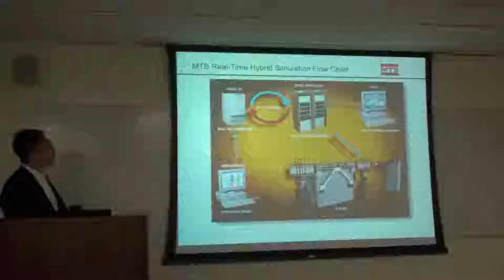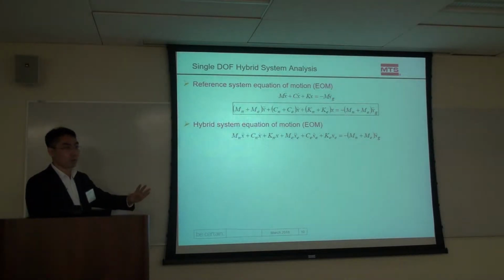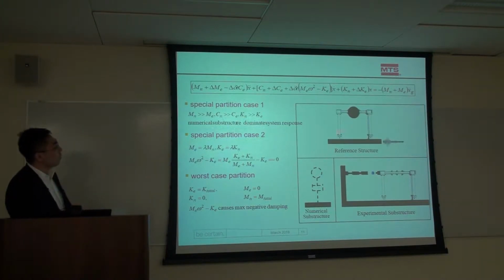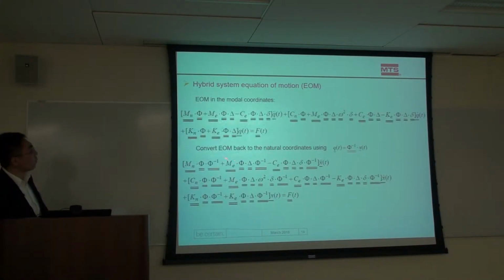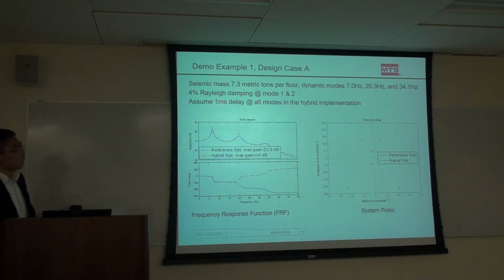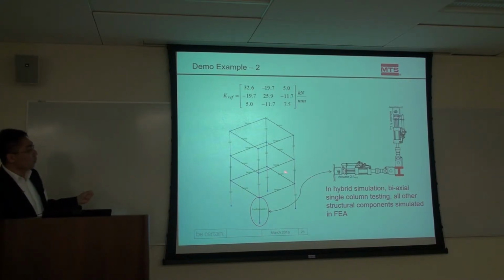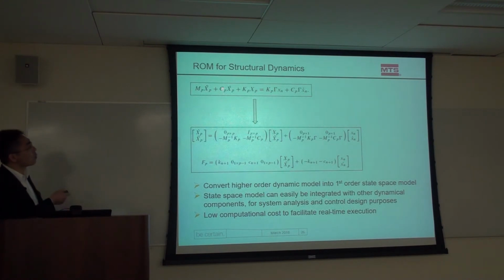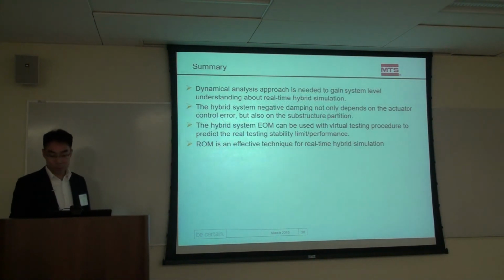Overview of Real-Time Hybrid Simulation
Dr. Shawn Gao, MTS